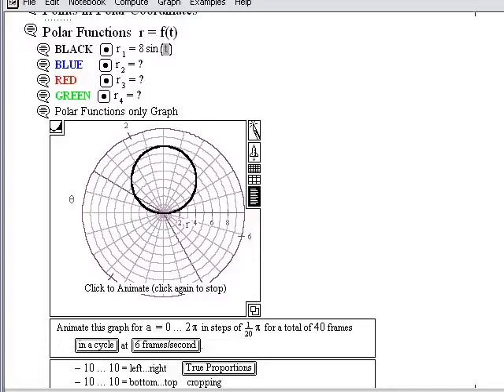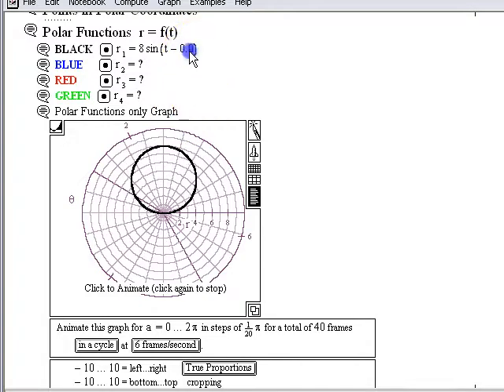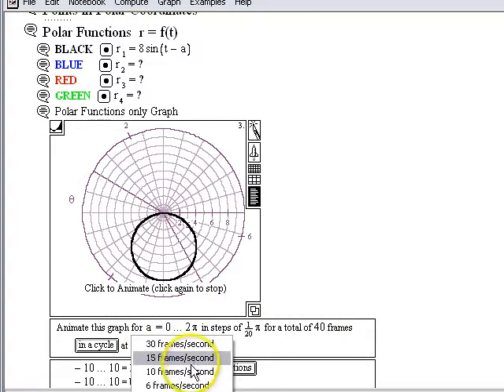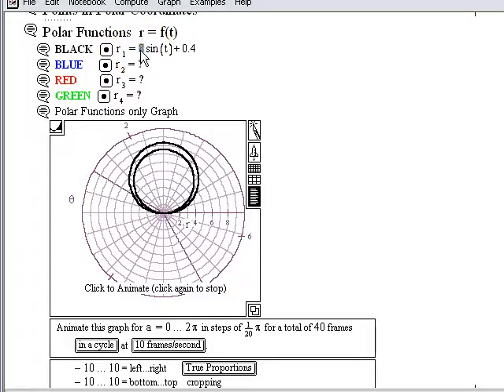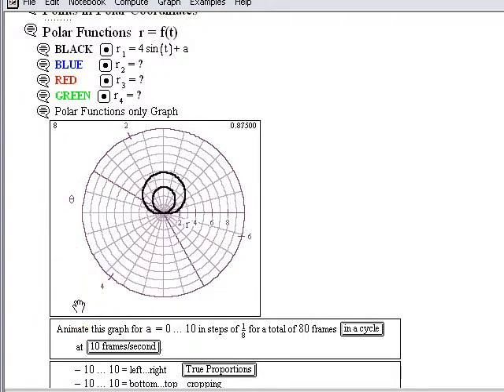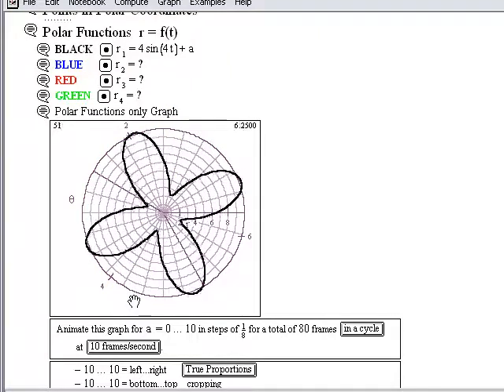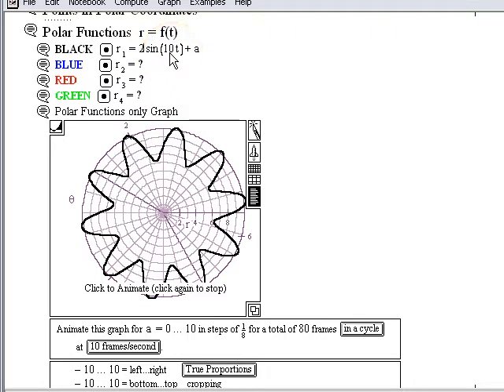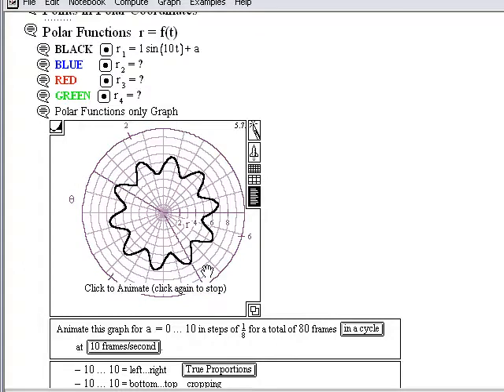Translations in Polar